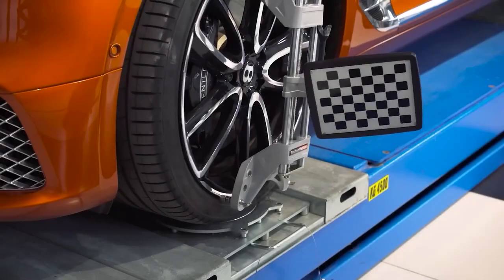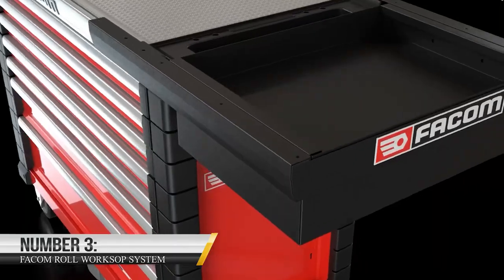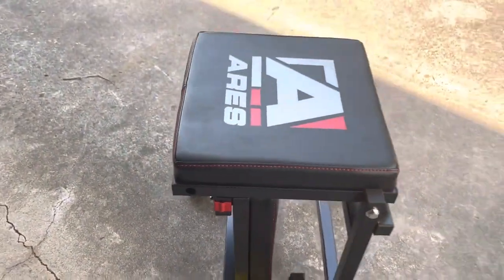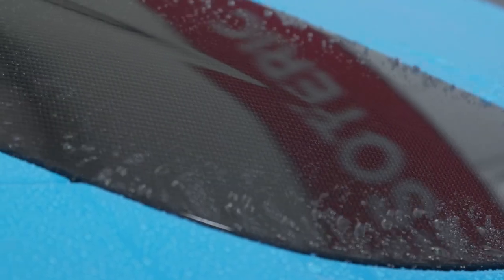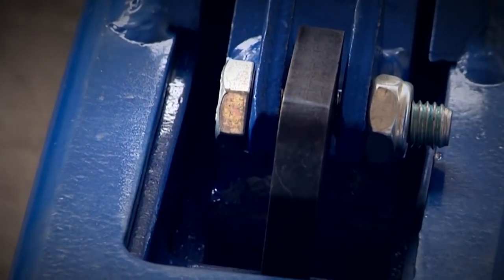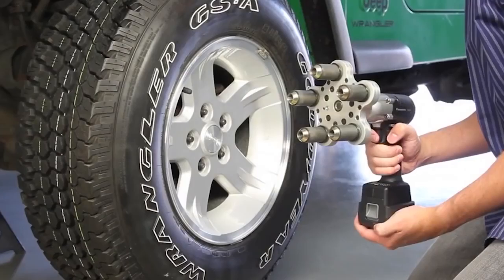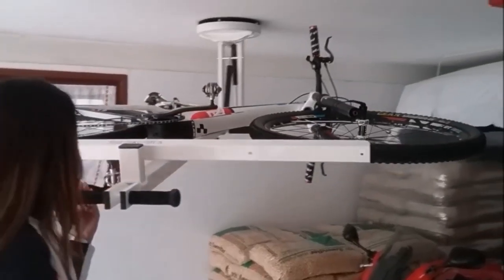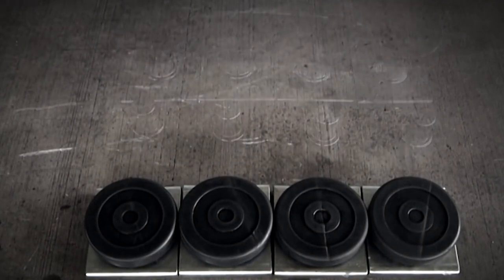INCREDIBLE GARAGE INVENTIONS - Make Your Garage SMARTER with These Inventions!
Our team of techgenius will take you on a deep dive into the features, specs and performance of the most innovative gadgets on the market, helping you make informed decisions about which devices are right for you. Whether you're a tech enthusiast, a gamer, a professional or just curious about the latest trends, we've got you covered with in-depth reviews, tutorials and comparisons. So buckle up and join us on this thrilling journey through the world of technical gadgets!

0:00 Intro Video INCREDIBLE GARAGE INVENTIONS
0:35 Smart Garage Door Opener
1:09 Powerbuilt Slant Toolbox
1:50 Facom Roll Worksop System : not yet available
2:25 Knee Pads
3:11 Ares Creeper Seat
3:45 Thunderbolt Knee Pads
4:23 Mechanic Rolling Wash Stool
5:03 BigBoi BlowR Mini
5:49 Wrap - It Storage Straps
6:23 Hexagon Lighting Garage Lights
6:47 Bendpak Scissor Lift
7:18 Car Bench UL-300
7:44 Tera Pump Transfer Pump
8:34 Jemms Multiple-Spindle Attachment-5
9:20 Maxsa Garage Laserpark
9:48 YesWelder Firstess CT2050
10:18 Link2Home LED Work Light
10:46 Flat-Bike-Lift
11:24 Maxsa Parking Mat
11:56 NoCry Cut Resistant Gloves

(Prices may fluctuate, also based on availability)

About Tech Genius
🎥 Videos about Technology, Gadgets & Inventions
🎨 Written, voiced and produced by Tech Genius